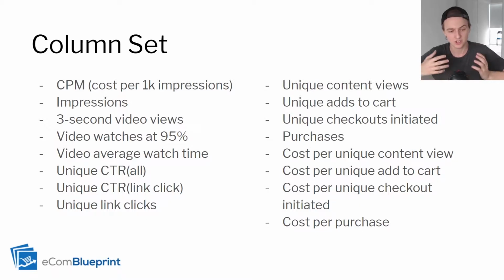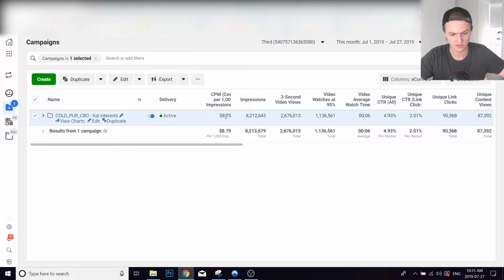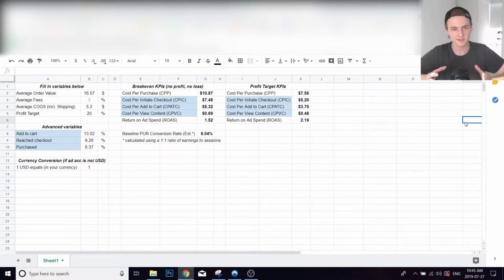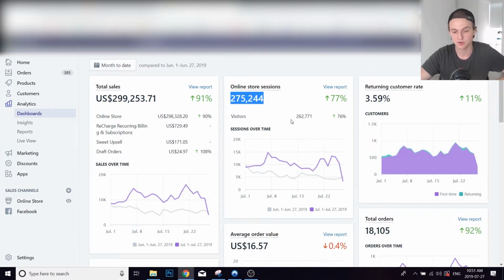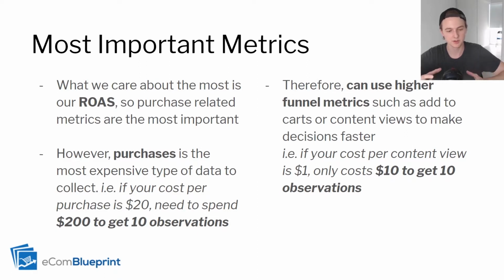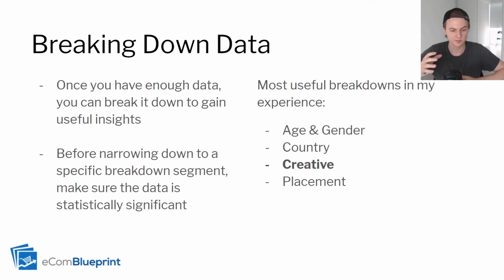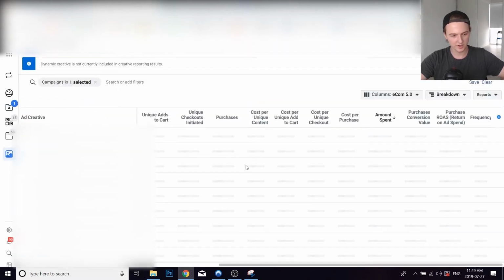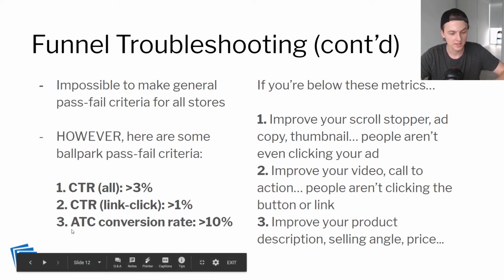2.0 FB Ads Blueprint - 2. Reading & Interpreting Data